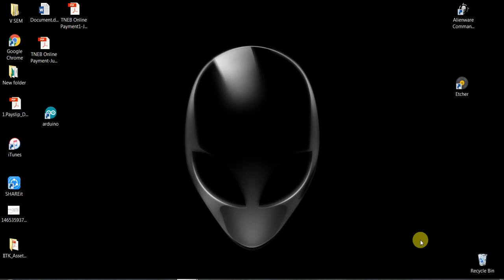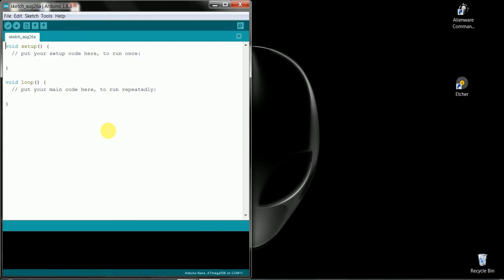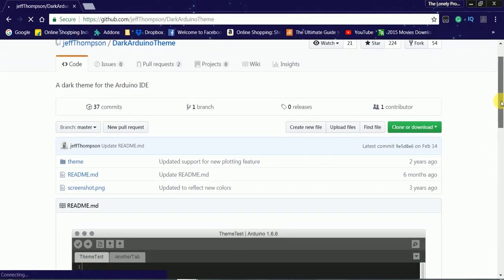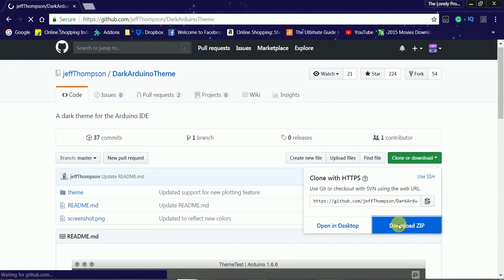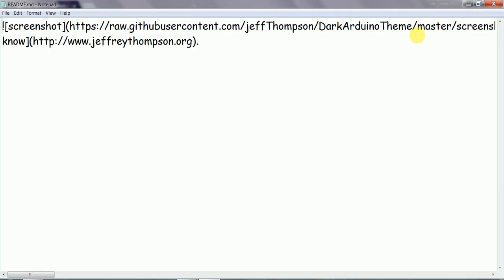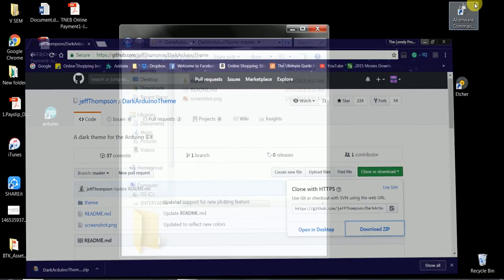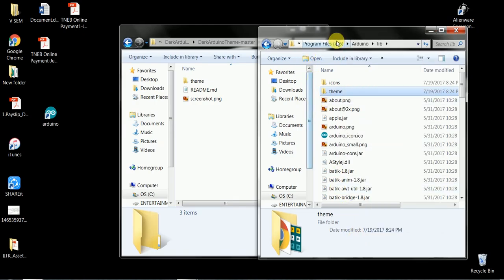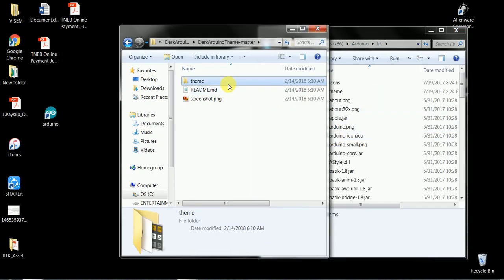Dark theme for Arduino IDE